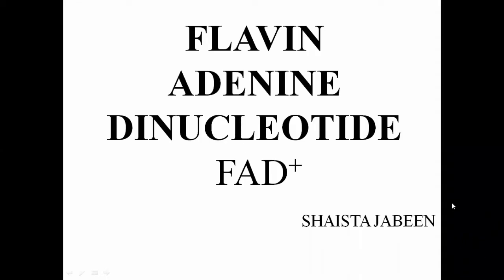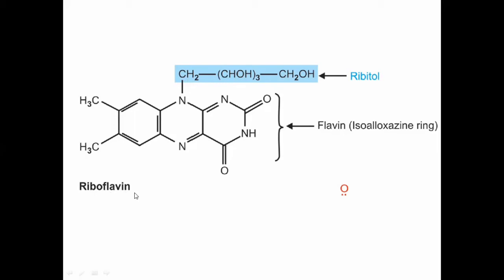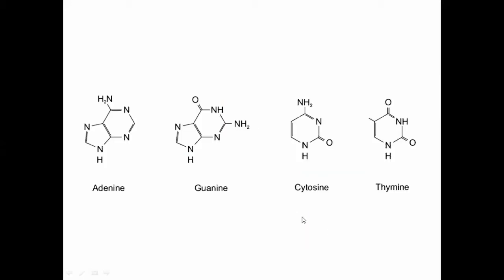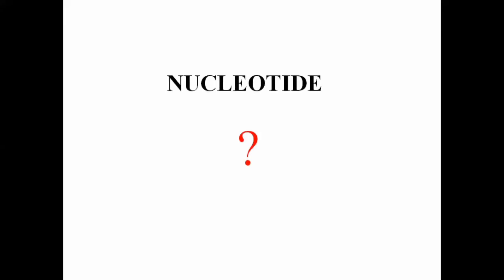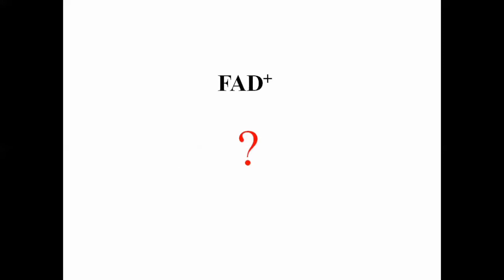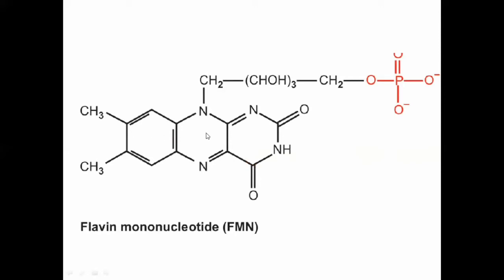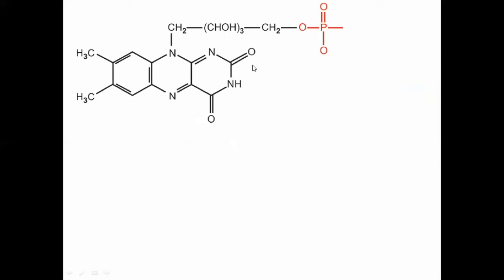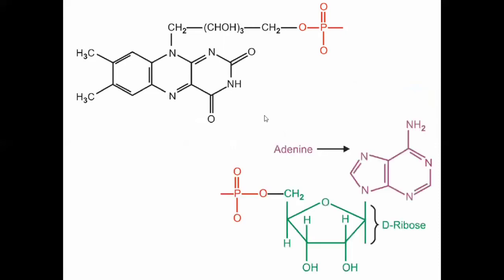Flavin Adenine Dinucleotide (FAD) | Coenzyme | Vitamin B2 | Riboflavin | Biochemistry Lectures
Flavin Adenine Dinucleotide (FAD)  Coenzyme
Vitamin B2
Riboflavin